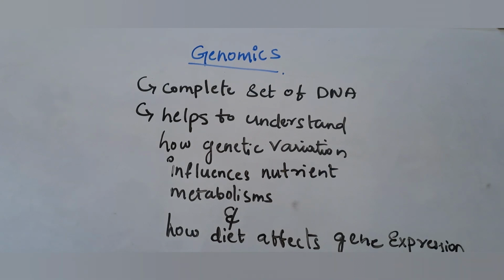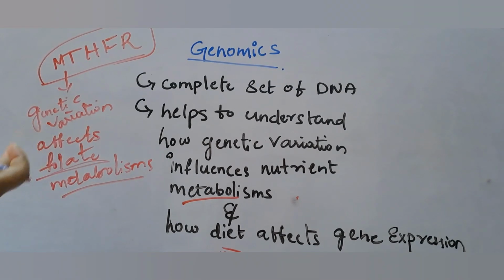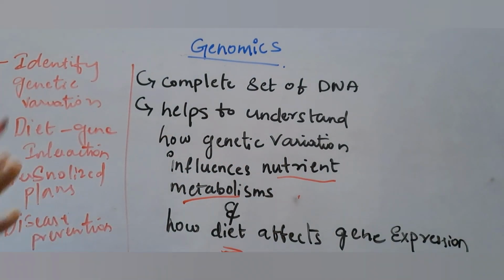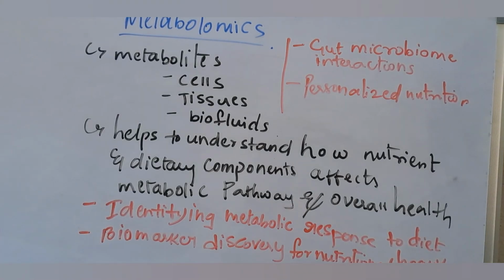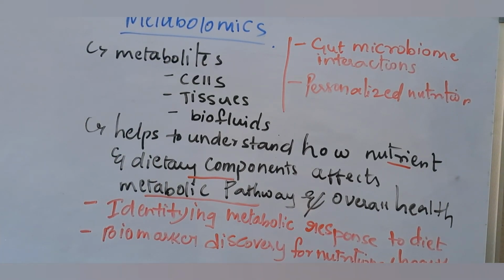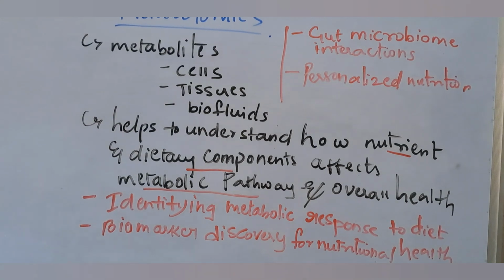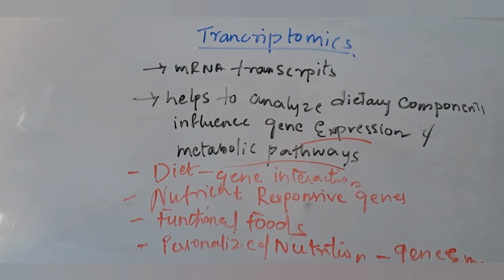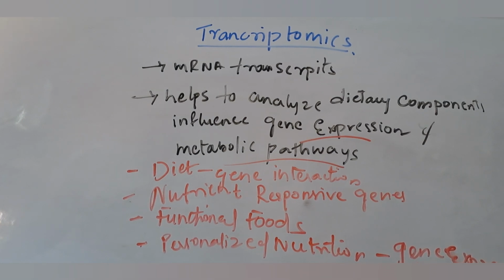Genomics, Metabolomics & Transcriptomics | Advanced Nutrition | Easy Exam Answer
This video explains Genomics, Metabolomics and Transcriptomics in a simple and exam-focused way for Advanced Nutrition.

If you are preparing for PhD / M.Sc / B.Sc Nutrition & Dietetics board exams, this video will help you write a perfect 5-minute answer covering concepts, applications, and examples.

📌 Topics Explained:
• What is Genomics?
• What is Transcriptomics?
• What is Metabolomics?
• Gene–diet interaction
• Omics in clinical nutrition
• Role in disease prevention & personalized diets
• Scoring keywords for university exams

🎯 Ideal for:
Clinical Nutrition | Functional Nutrition | Research students

For more Advance Nutrition Exam Answer Series!

Genomics in nutrition
Metabolomics explained
Transcriptomics nutrition role
Advanced nutrition exam notes
Omics technologies in dietetics
Personalized nutrition genetics
Nutrition board exam answers
Functional nutrition molecular level
PhD nutrition 2025 syllabus
Nutrigenomics vs metabolomics vs transcriptomics